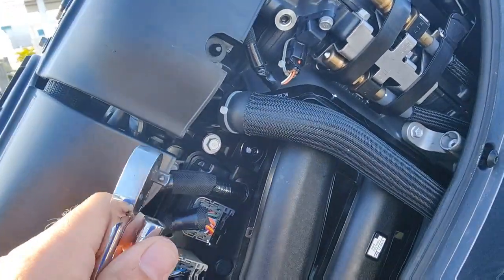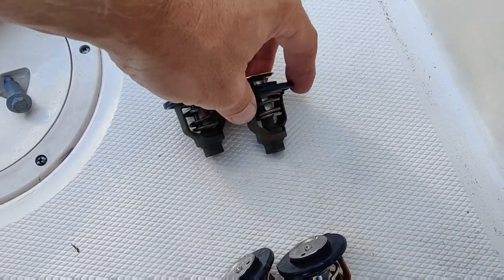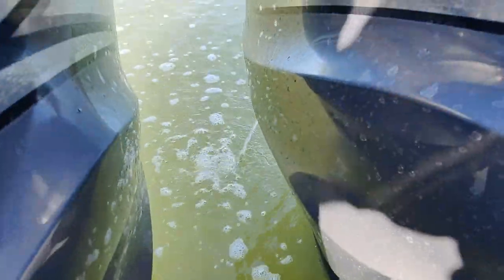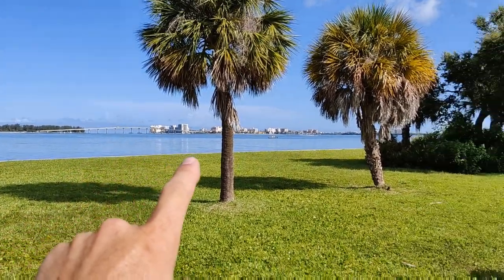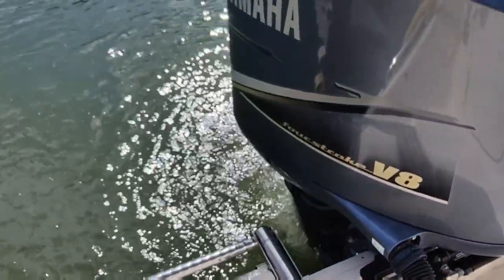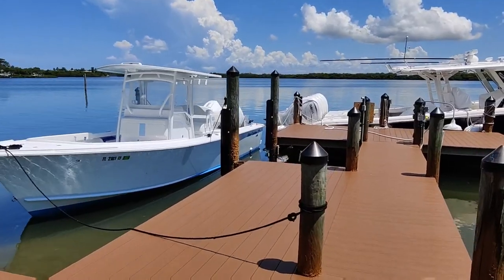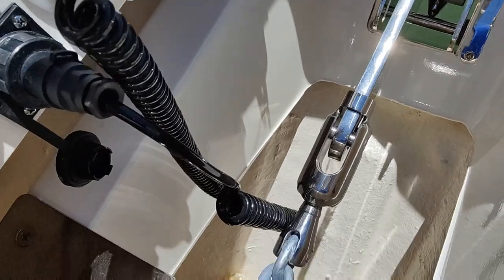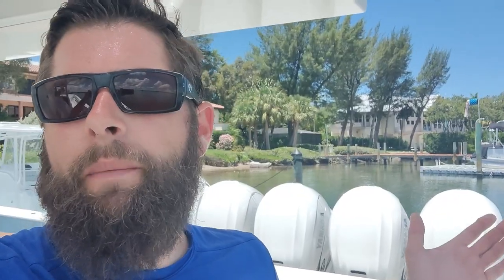A Day In The Life Of A Mobile Marine Technician Pursuit GradyWhite Yamaha Episode 173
Today I travel around and diagnose what I can on the road. Thanks for joining.